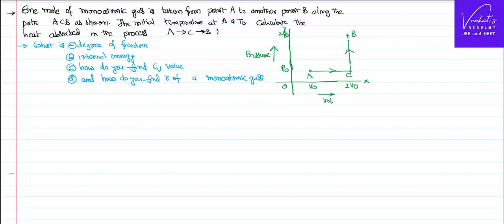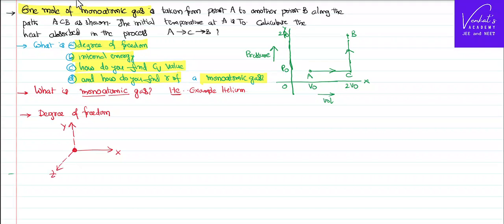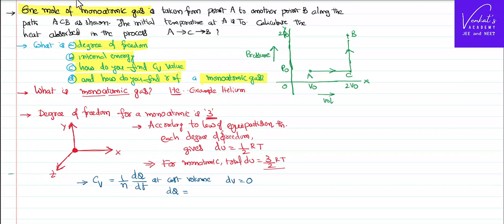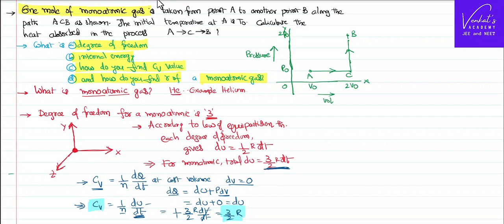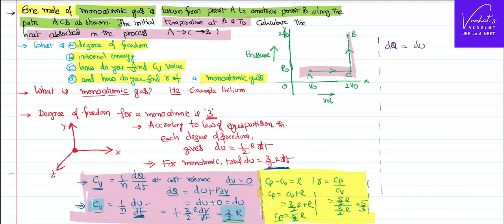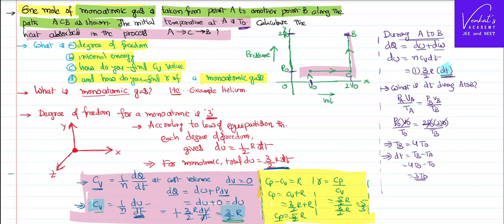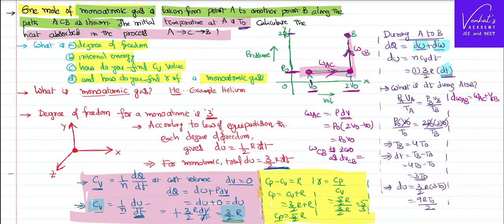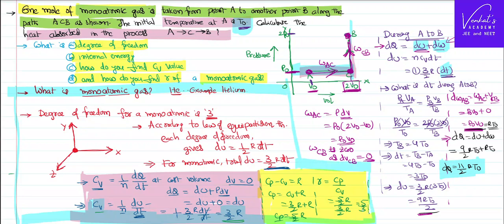Finding Heat absorbed in Monoatomic Gas using Pressure and Volume Graph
Finding Heat absorbed in Monoatomic Gas using Pressure and Volume Graph is done here in this video.

0:00  Given problem is...
1:00 what is monoatomic gas...
2:20 degress of freedom of monoatomic gas...
4:10 specific heat of monoatomic at constant volume...
5:40 ratio of specific heats for monoatomic...
9:00 finding raise in temperature...
10:00 finding change in internal energy..
11:00 finding total work done...
12:40 heat absorbed in the process is...